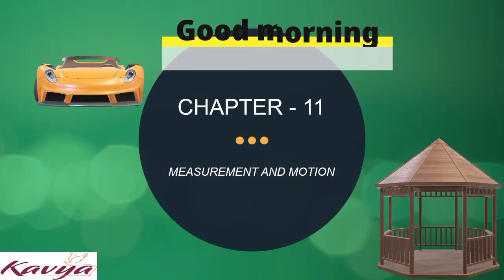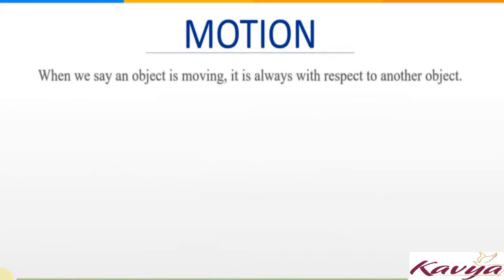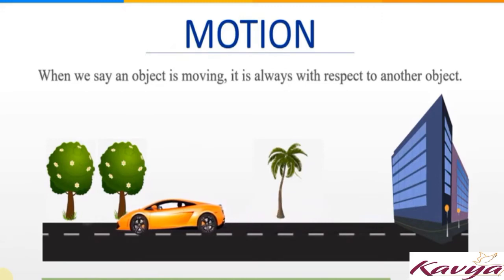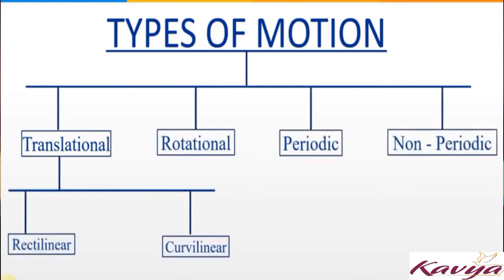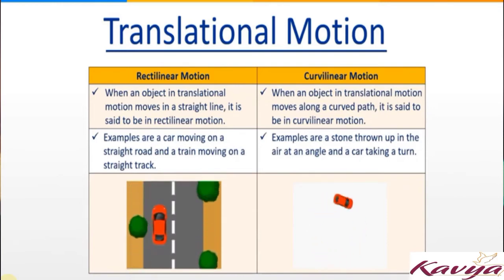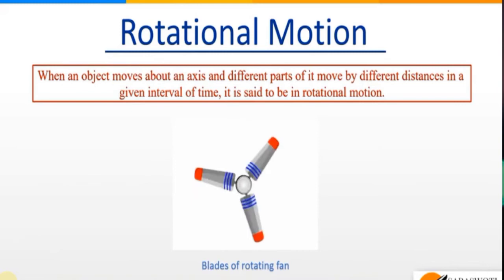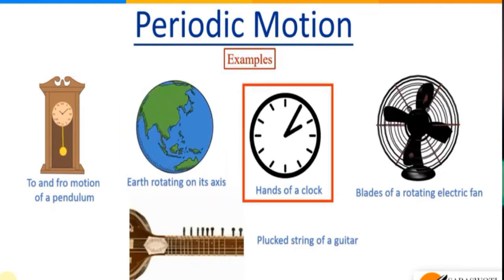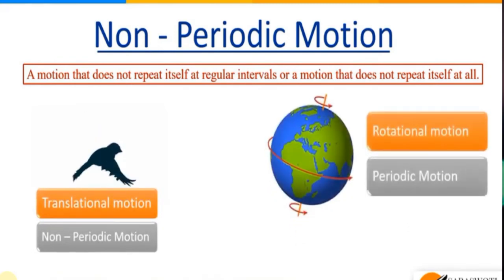Chapter - 11 , Measurements and motions , what is motion and types of motion part 2